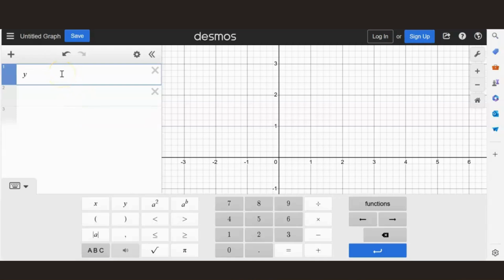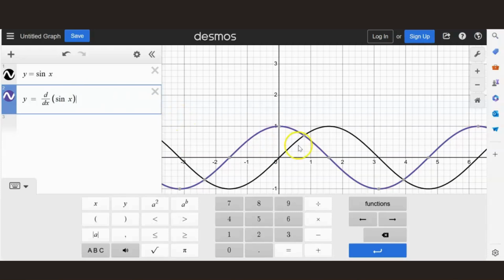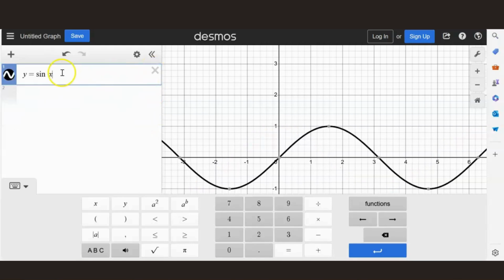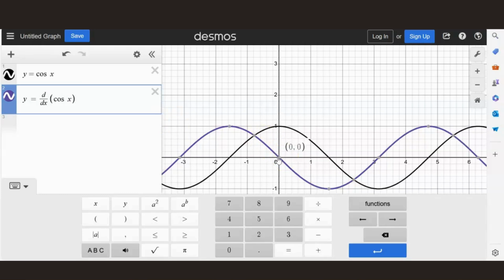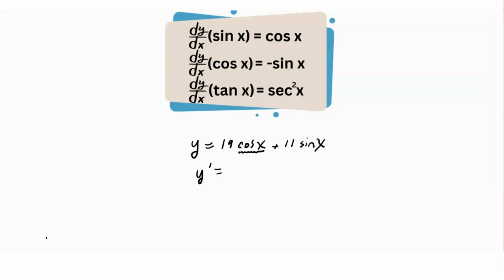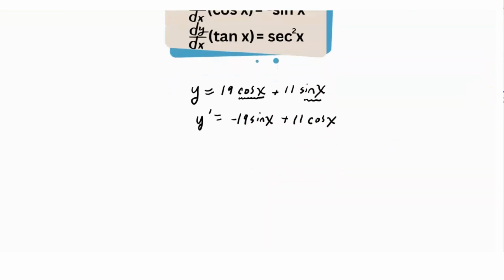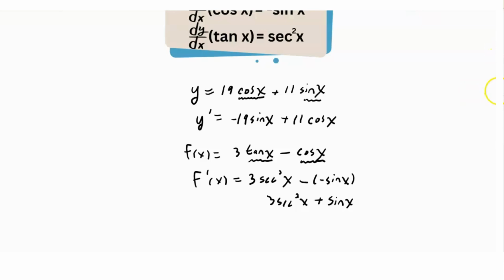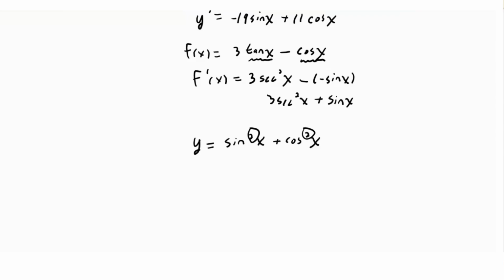Basic Differentiation Rules - Sin,Cos,Tan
In this video, I will go over the basic differentiation rules for sin,cos, and tan. I will show on desmos the relationship between sin and cos and their derivatives.